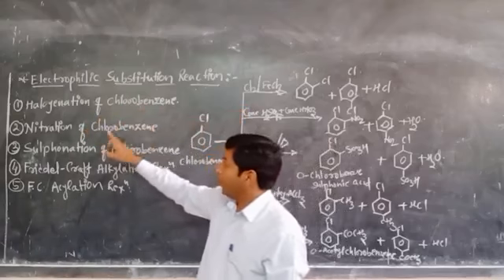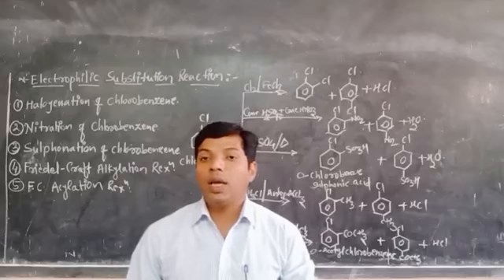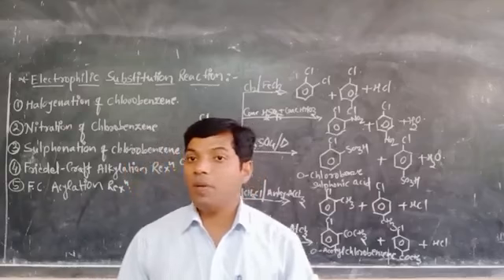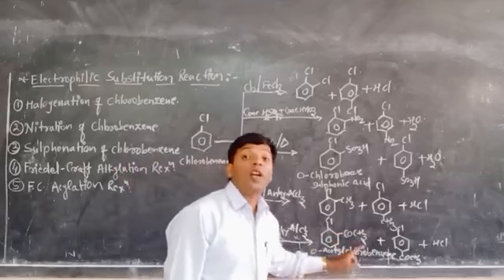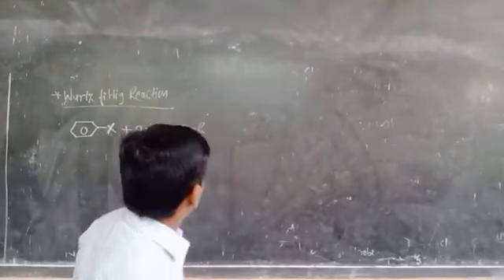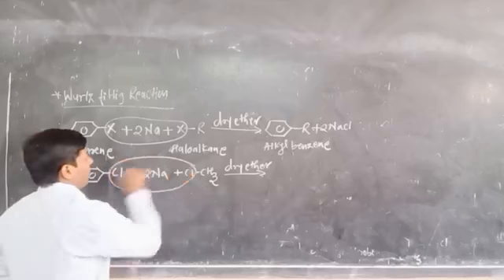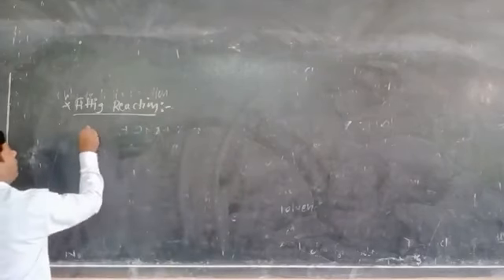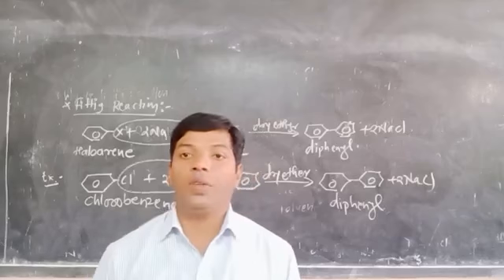Lecture No 8 . Haloalkane and Haloarene